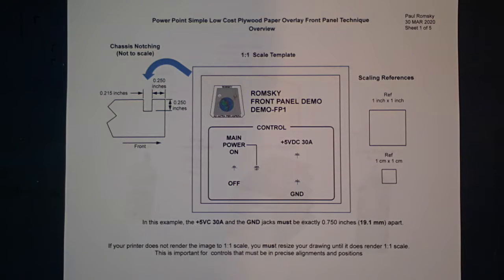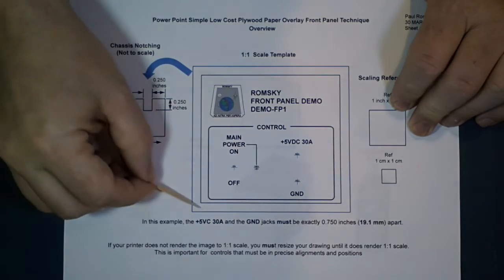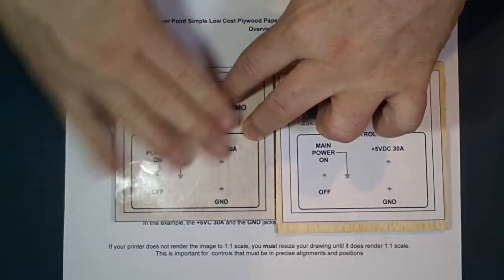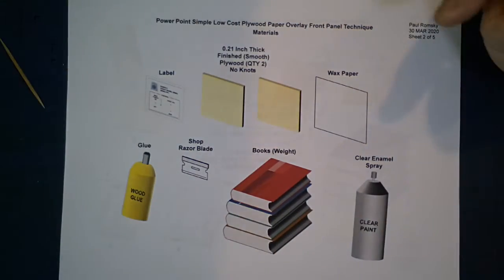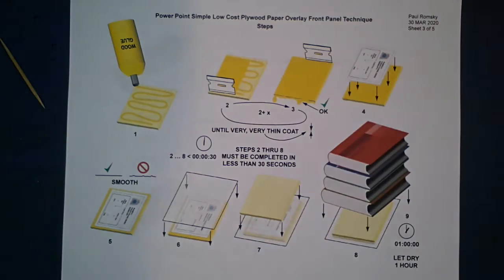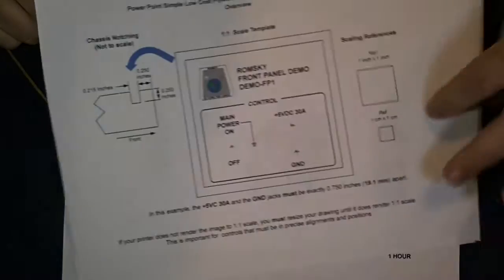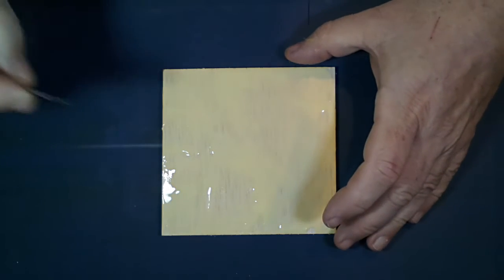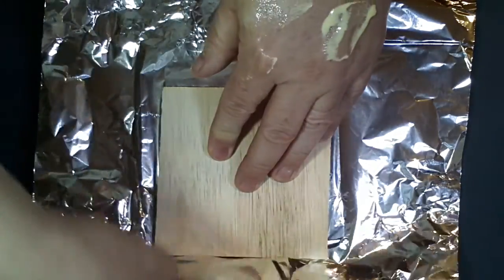Front Panel Demo - Part 1 of 3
This is the first of 3 videos that show how you can create professional looking front panels for your projects for less than a dollar on average.
WARNING: This process uses sharp razors and VOC enamel paints. Wear safety goggles and gloves and paint in a well ventilated area.